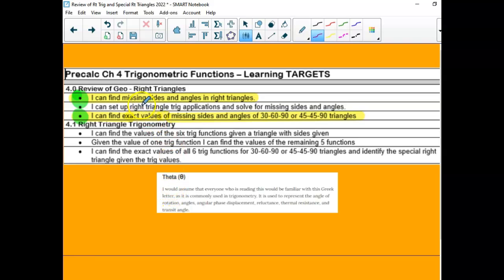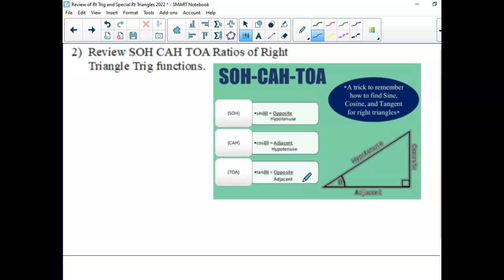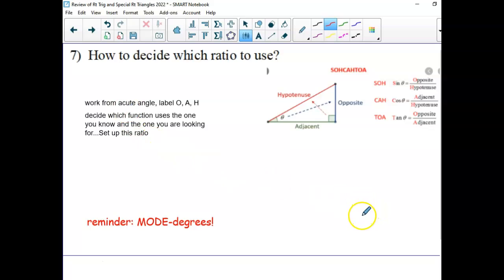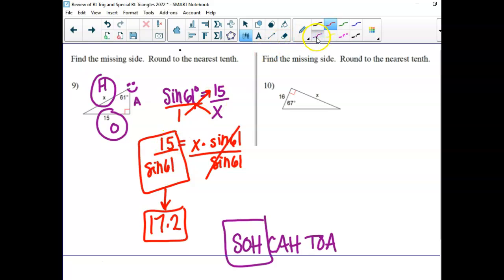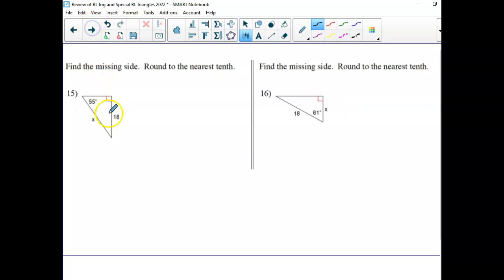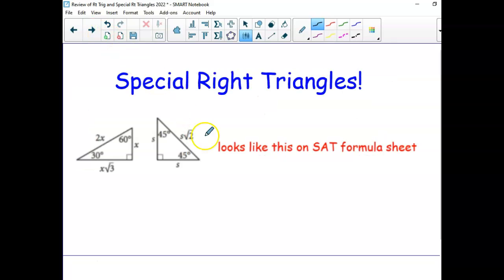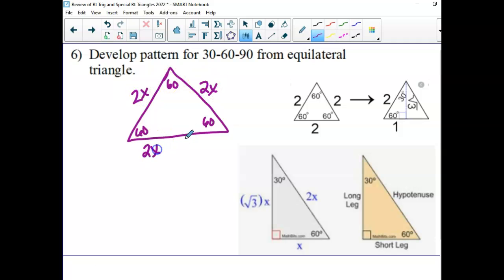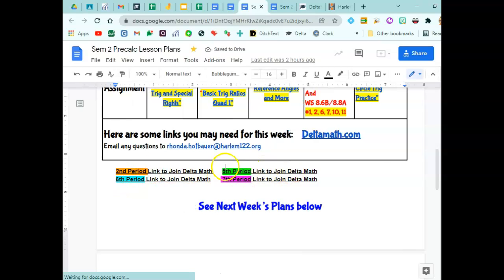Rev of Sp Rt Triangles and Trig 1.3.22